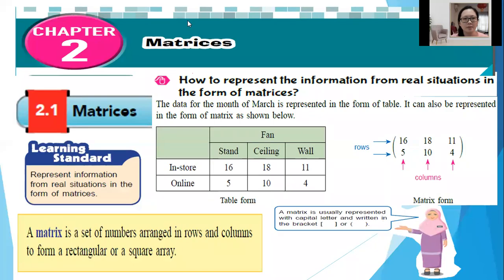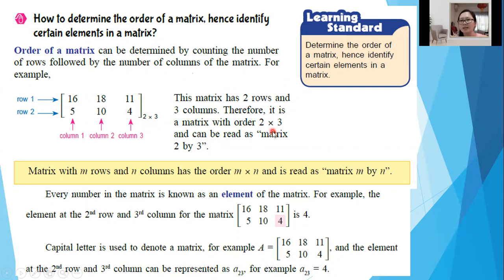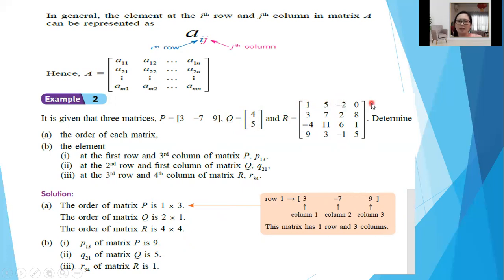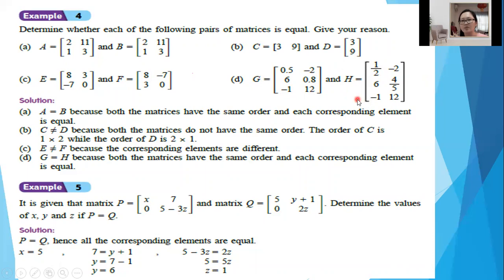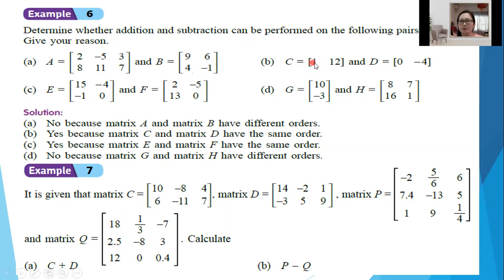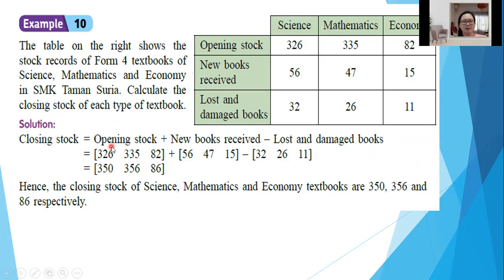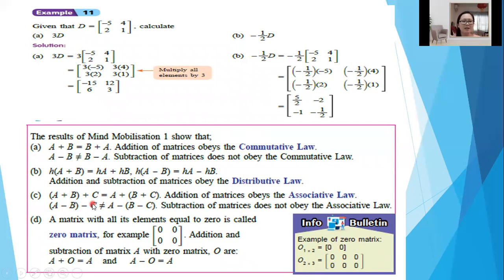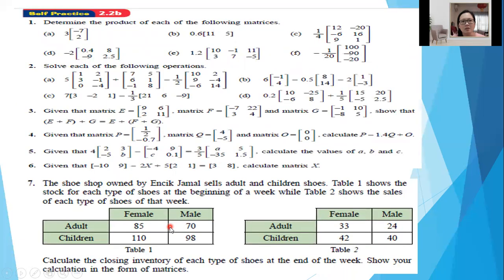04.2.1a,b,c,2.2a,b(F5) DLP CHAPTER 2 MATRICES 2.1a-2.1c, 2.2a, 2.2b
Video ini disediakan oleh Panitia Matematik Menengah Atas, SMK Bintulu